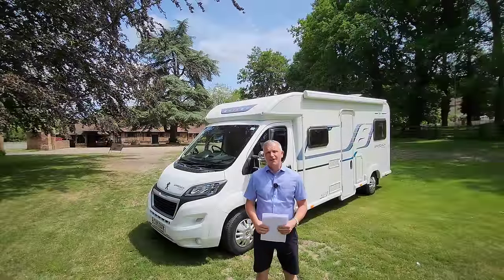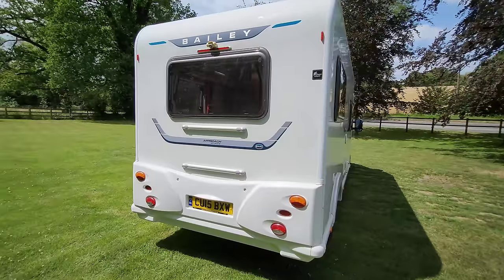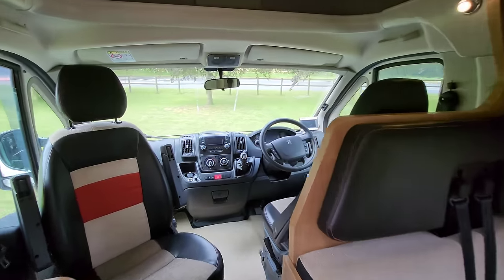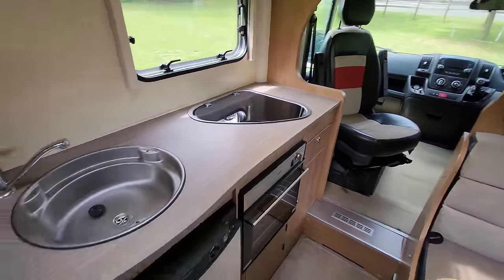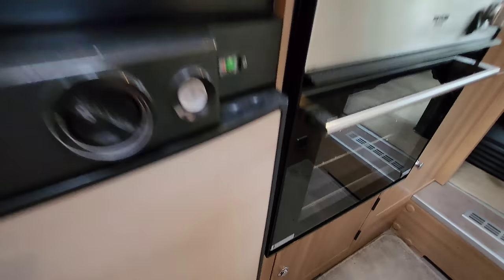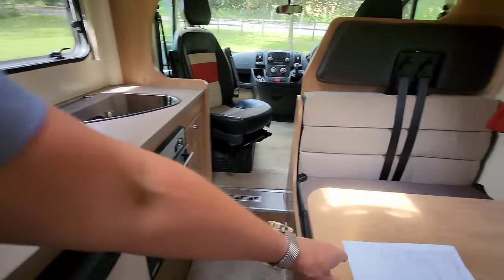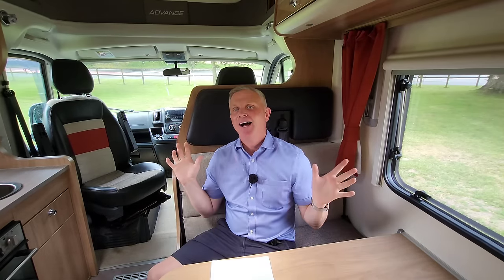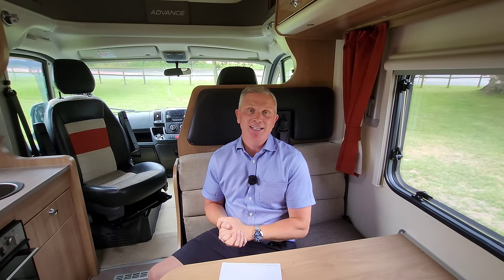Affordable family 6 Berth (under 3500KG) : The One Motorhome walk around tour and demo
Todays demo is of a Bailey Approach Advance 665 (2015) A fantastic 6 berth family motorhome.

Bright and open with 6 travelling seat belts, it is the perfect family van. Featuring a rear lounge that converts into a double bed and another electronic drop down double bed above the central dinette that can also be converted into a bed. It also offers a kitchen with a full sized hob, oven and fridge, and washroom with shower. With great looks inside and out, the Advance 66-5 offers great value for money and all the home comforts you'd expect from a Bailey.

Extras include:  Awning; Cab air conditioning; Reversing camera and TV Aerial.

If you are interested in this motorhome, Choose Leisure in Canterbury let me demo it for you and at the time of the demo it was priced at £43995.

If you would like a quote for Motorhome insurance they why not check out A-Plan Insurance for a free quote (click the link below)